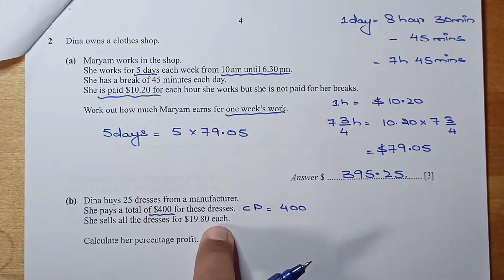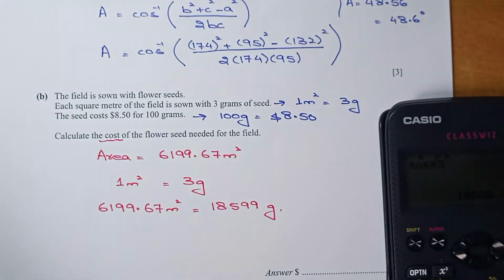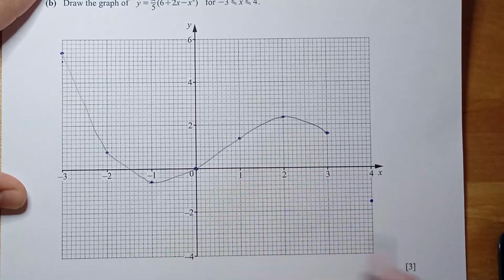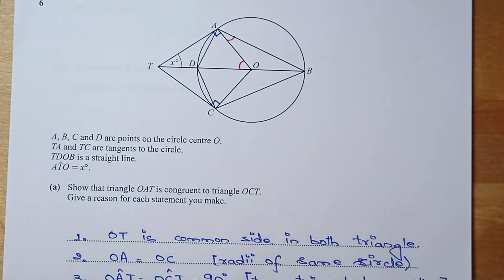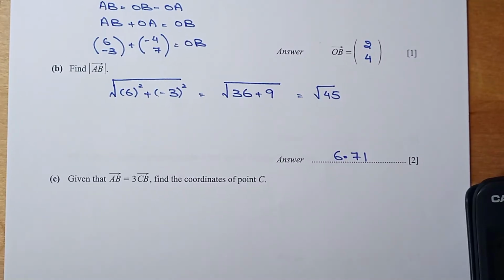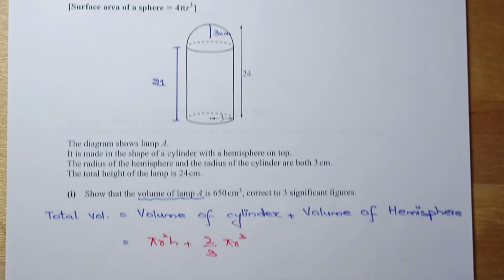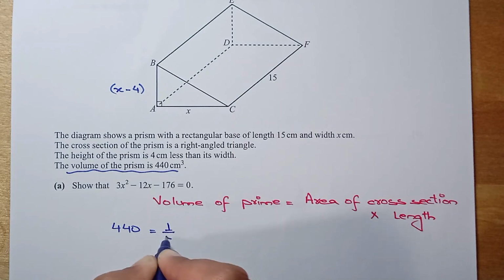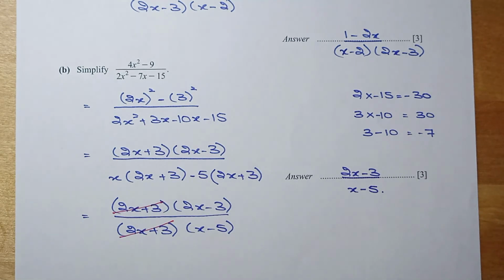O Level Math D Paper 2 4024/21 Oct/Nov 2018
Here is the complete solution of O Level Mathematics D Paper 2 4024/21 in session Oct/Nov 2018